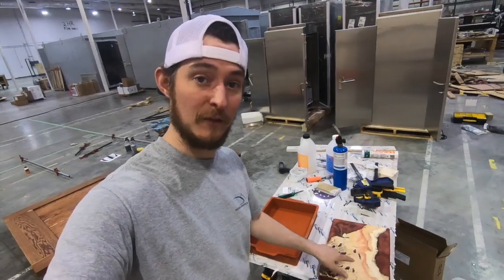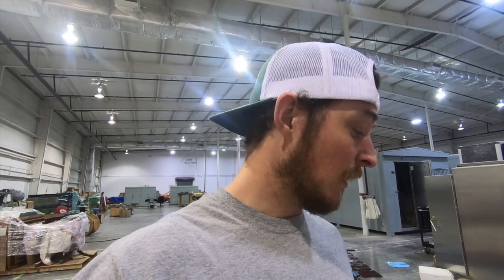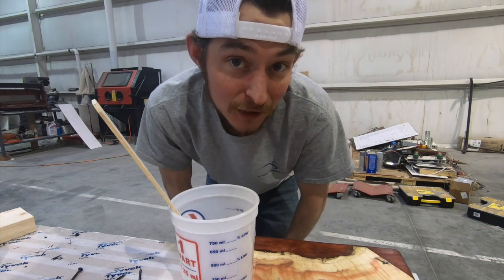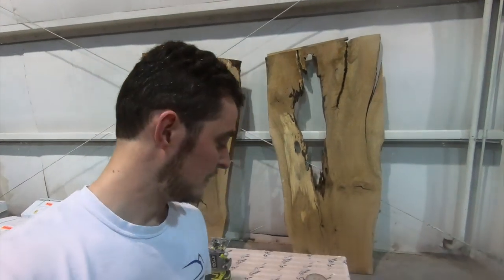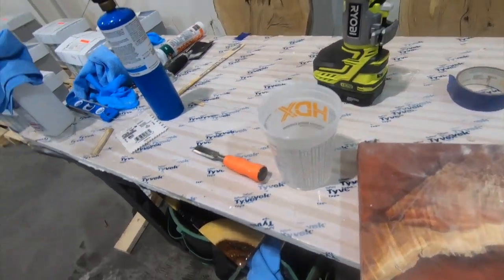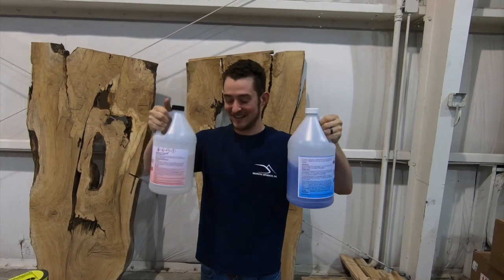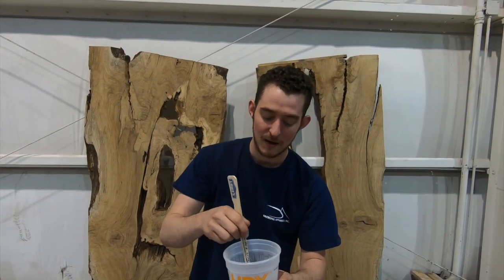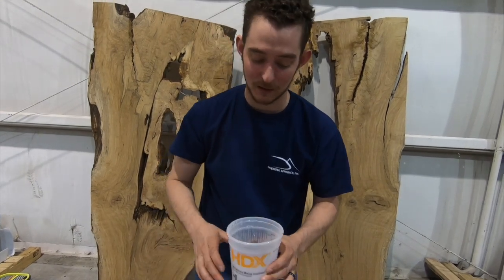FIRE Epoxy Serving Board part 2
in this video we finish the Fire charcuterie board or serving board with incredible solutions epoxy. we show you how to achieve a perfect glass like epoxy finish!!!

incredible solutions epoxy:

ryobi router:

1/4' round over bit: